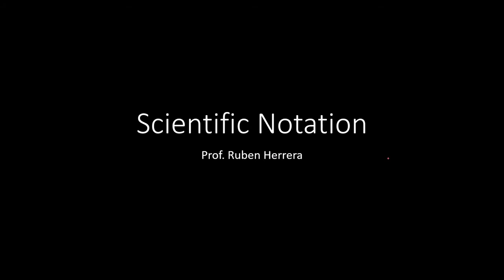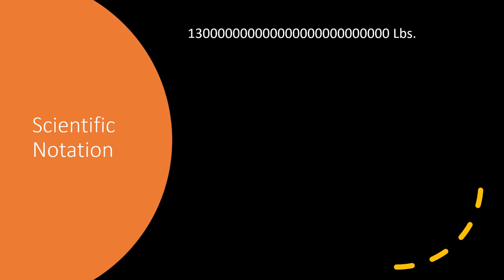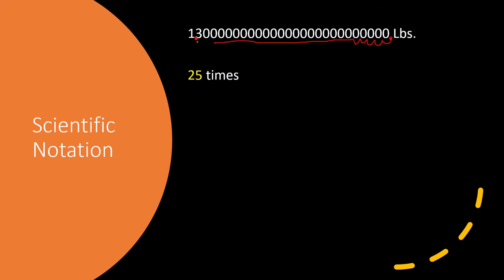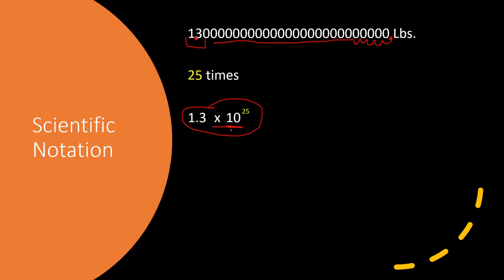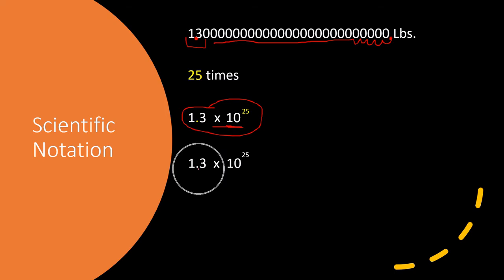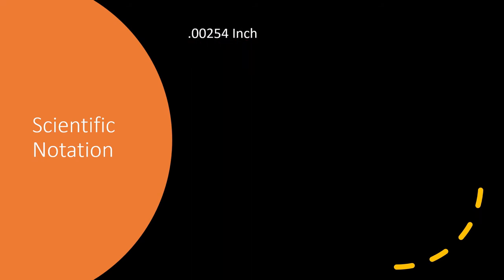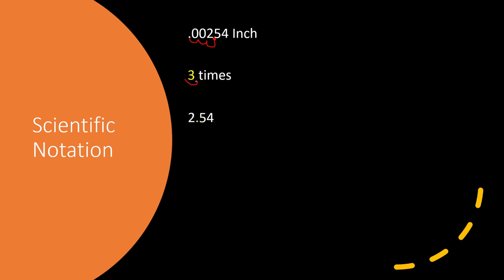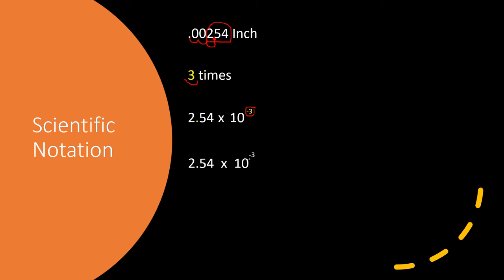28 Scientific Notation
Scientific Notation.